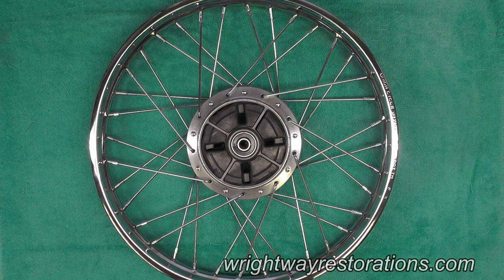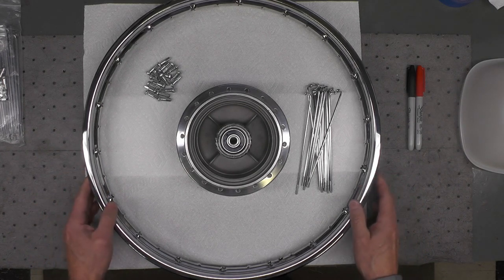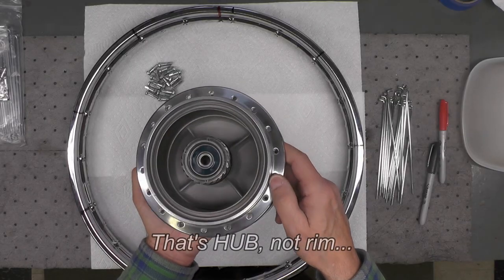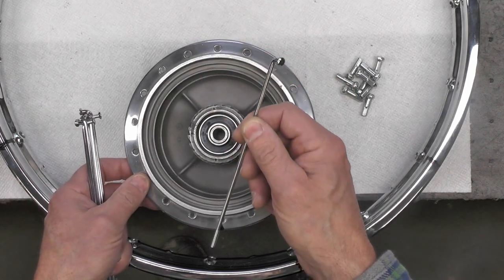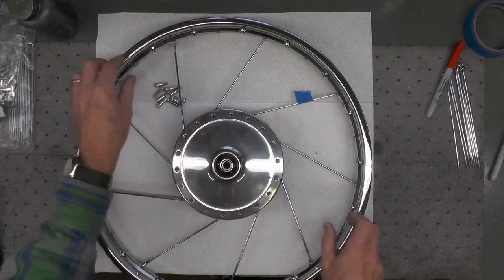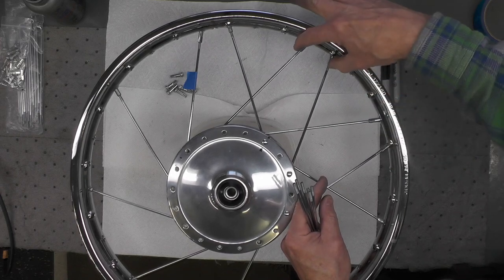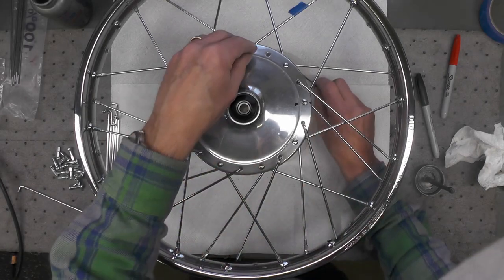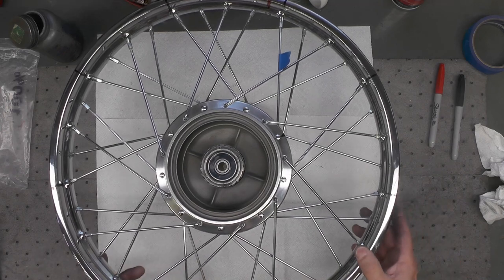Yamaha YL1, Lacing Front Wheel --- Video #102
Step-by-step instructions on lacing (installing spokes) on a 36-spoke motorcycle wheel.  Though the project demonstrated is for a Yamaha YL1, the procedure will work for virtually any 36-spoke Japanese wheel (with no hub offset).